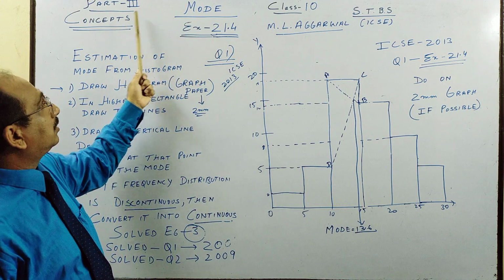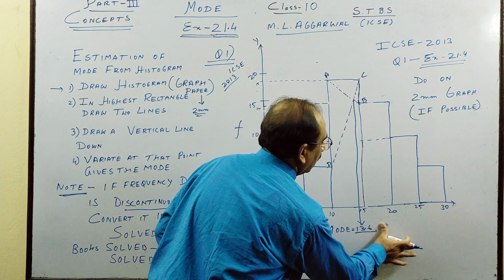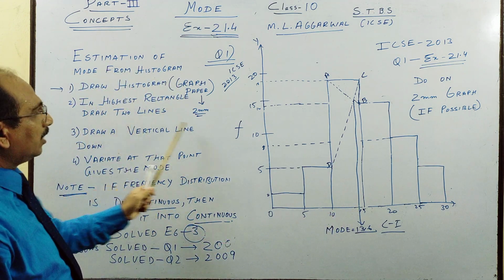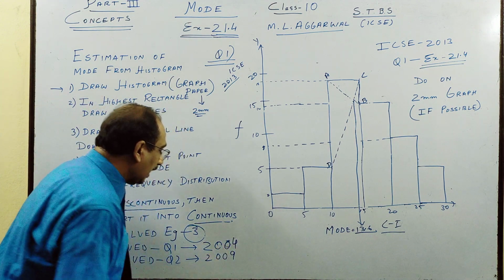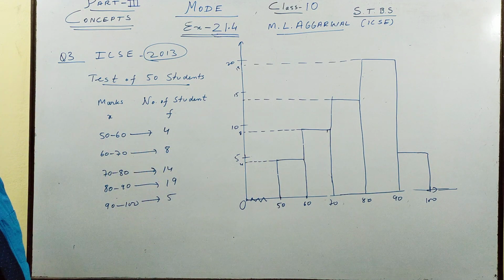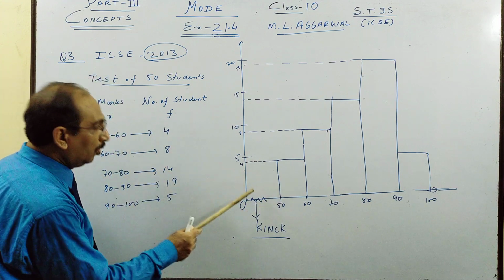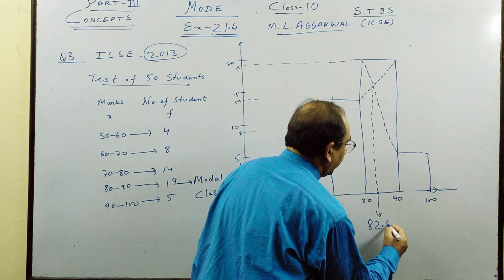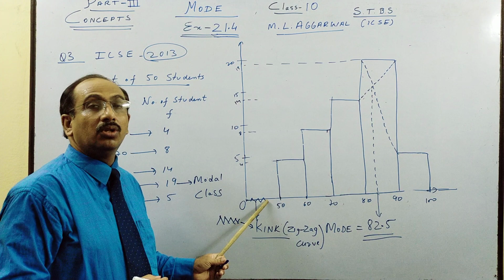Mode | Class 10 | ICSE | Part 3 Maths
Mode by drawing histogram as given in the ICSE Syllabus. Two important previous year ICSE Questions are solved to clear the concept. M. L. AGGARWAL textbook is used, any other standard ICSE textbook can also be used for solving.